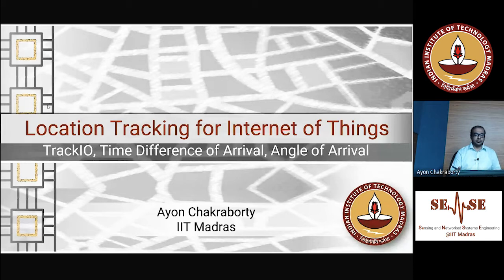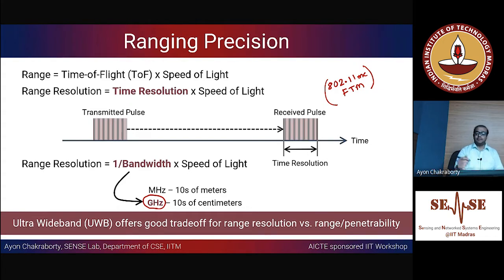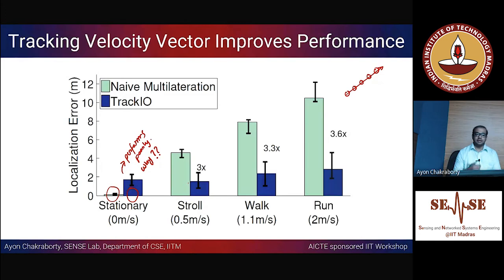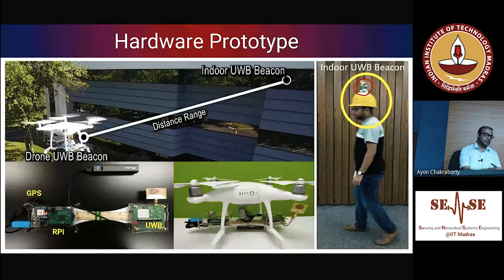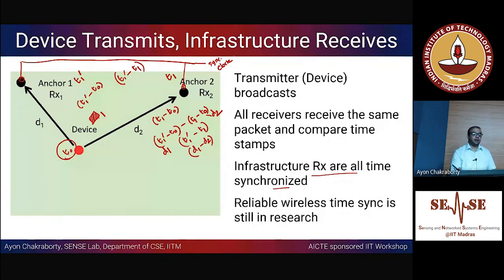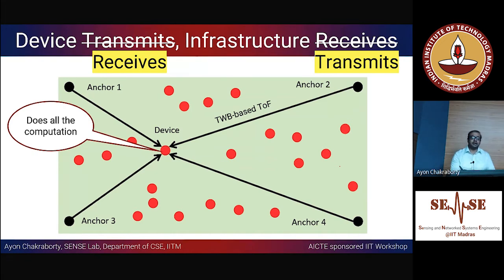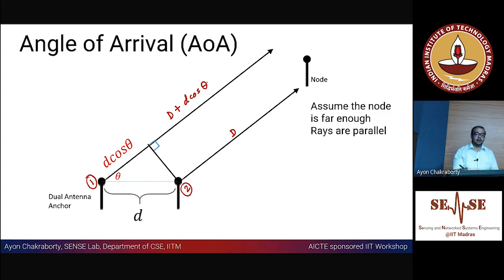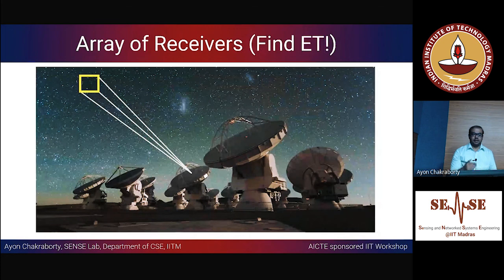Session 4: IIT Workshop on Location Tracking for IoT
Time Difference of Arrival, Angle of Arrival